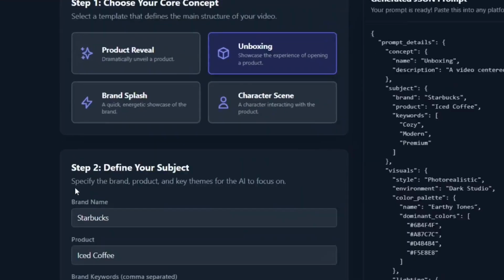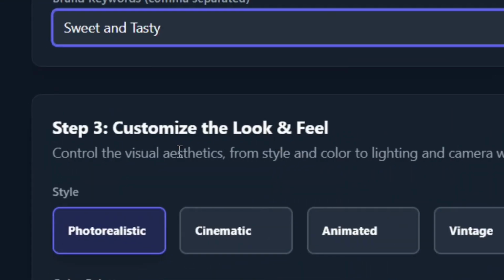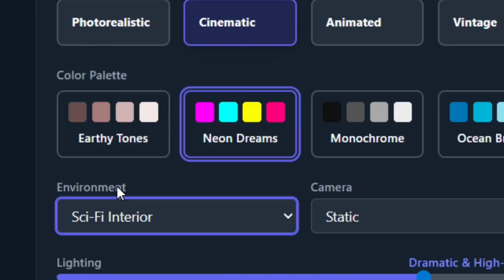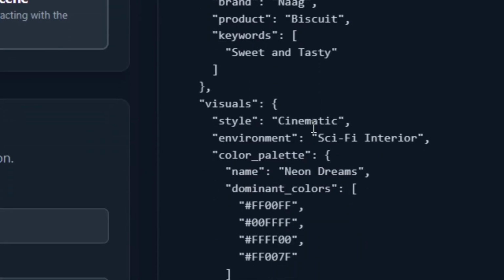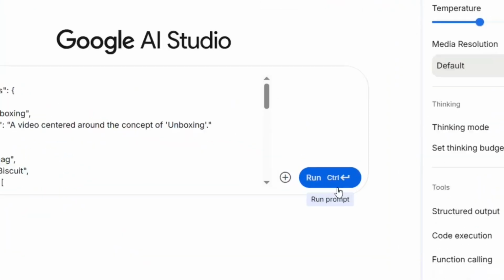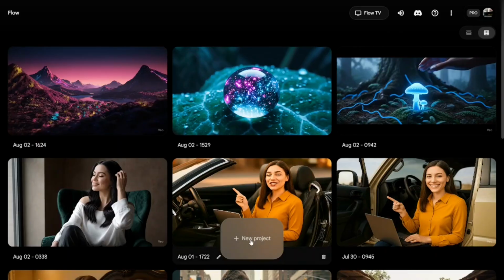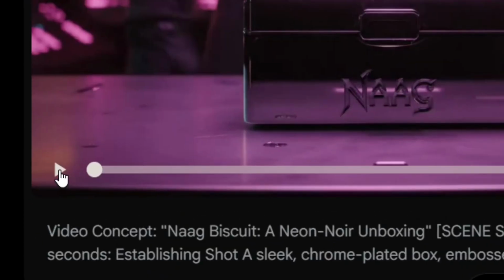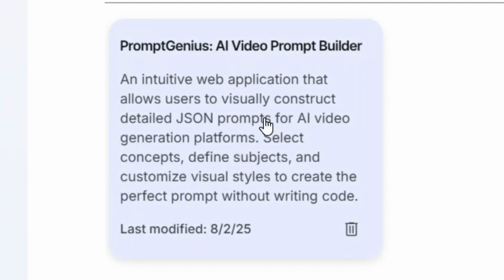MASTER Veo 3 JSON Prompts for KILLER Product Ads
Discover how to master veo 3 json prompts to generate impactful product ads, bypassing costly production and maximizing conversion potential without wasting credits.

This tutorial reveals a revolutionary method to craft json prompts for free using a custom Google AI Studio app, then seamlessly generate professional product videos with veo 3 via Google Labs Flow, effectively transforming a potential $100,000 ad spend into zero.